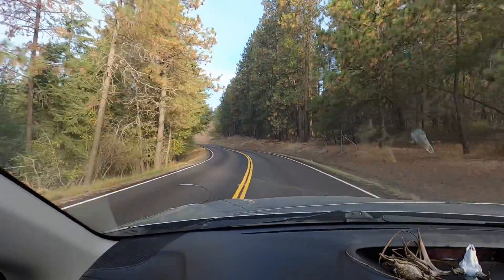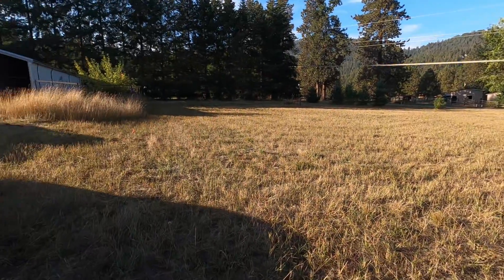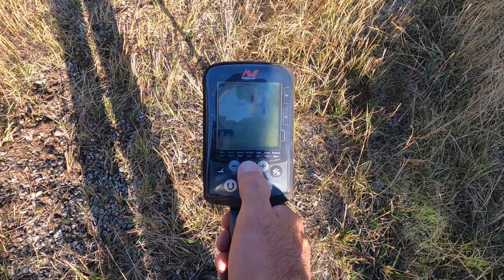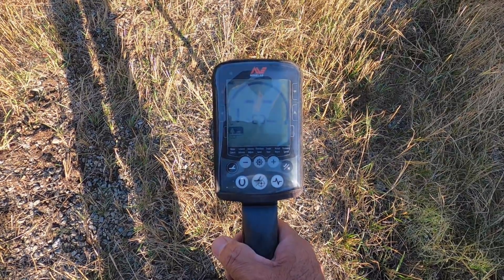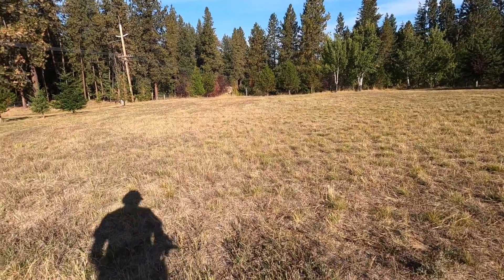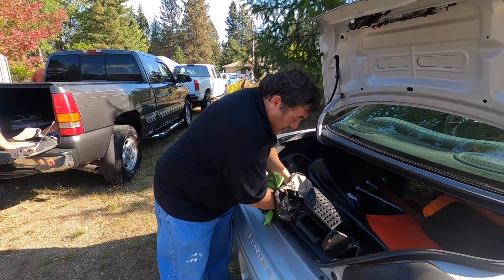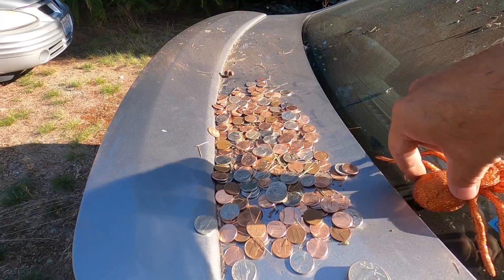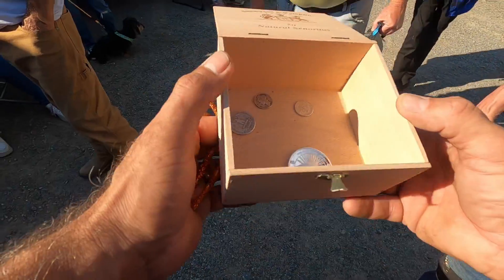Seeded Metal Detecting Hunt With Minelab Equinox 800 Settings [Idaho]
Seeded Metal Detecting Hunt With Minelab Equinox 800 Settings is a video of the Northwest treasure Hunters Club Fall Mini Hunt. I show the settings I use in this hunt on the Minelab Equinox 800 to help me quickly find the coins and tokens.

FINDS POUCH

GET A FREE Sod Busters Metal Detecting Hat with the Purchase of any metal detector of $500.00 or more WHEN YOU MENTION "Sod Busters Metal Detecting"

RECEIVE FULL TECH SUPPORT WHEN YOU ORDER Tell them Sod Busters Metal Detecting sent you.

WATER DETECTOR

GOLD DETECTORS

MINELAB PINPOINTERS